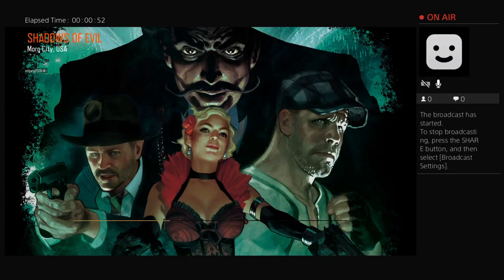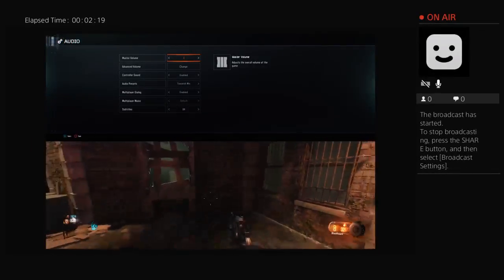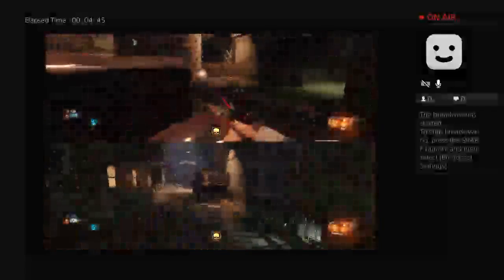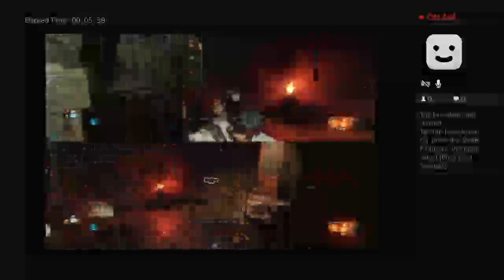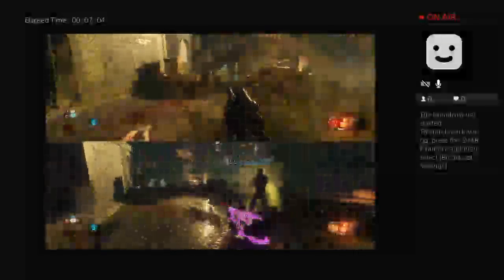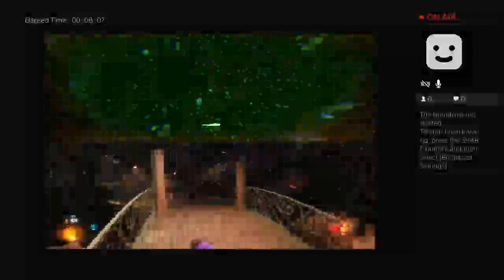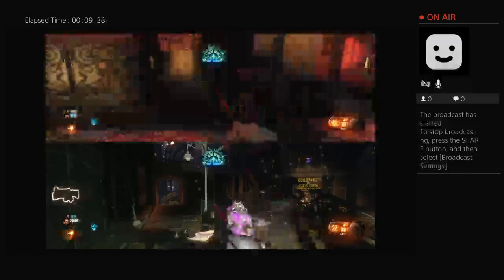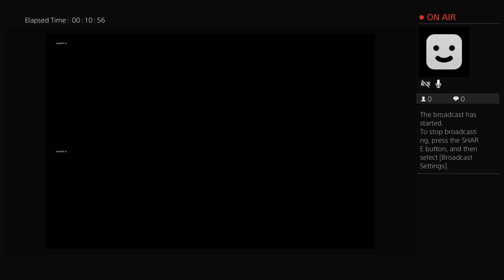Vergara bros gaming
Hello guys we are vergara bros but I know our channel name says giselle vergara but is vergara bros hope u like our channel we do every stuff